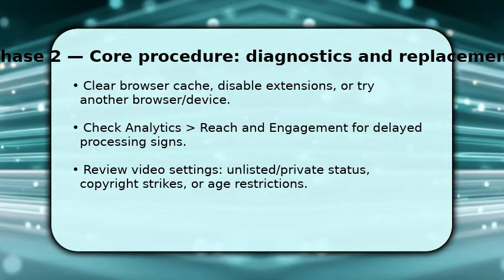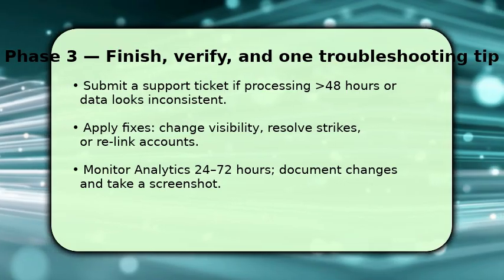How to Solve Youtube Watch Time Not Updating (easy Method)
How to Solve Youtube Watch Time Not Updating (easy Method) | 🔒 Surfshark VPN Deal — Stay private and secure. $1.99/mo + 3 Months Free ▸

Struggling to see your YouTube watch time update? This video provides an easy method for resolving this common issue. Discover quick tips and tricks within minutes, ensuring accurate tracking of the content you love.

YouTube Watch Time Not Updating, How To Solve Video Playback Issues on YouTube, Accurate Tracking Of Viewed Content On YouTube